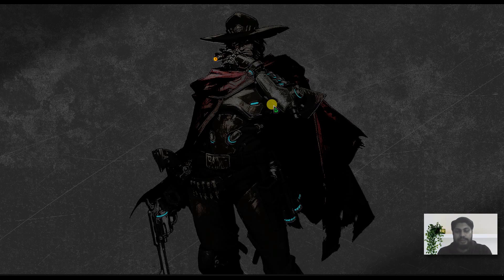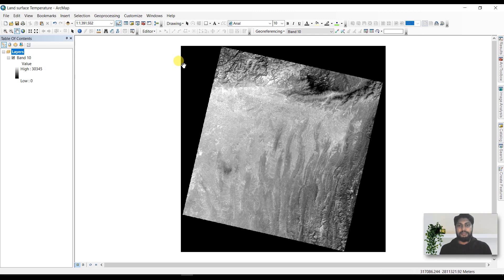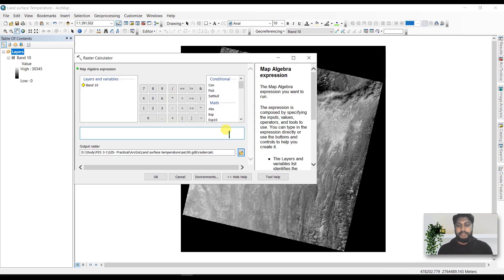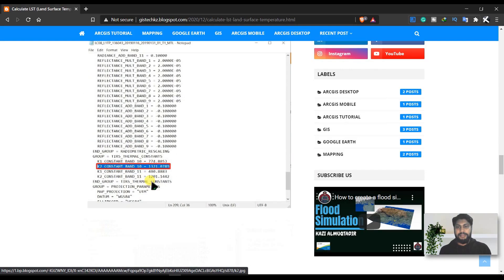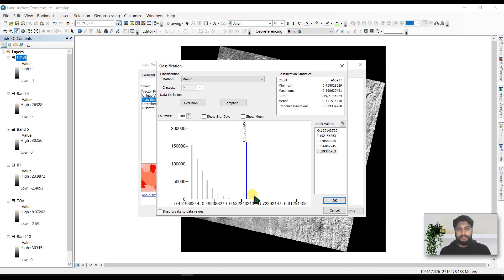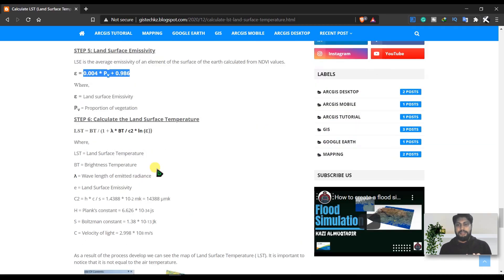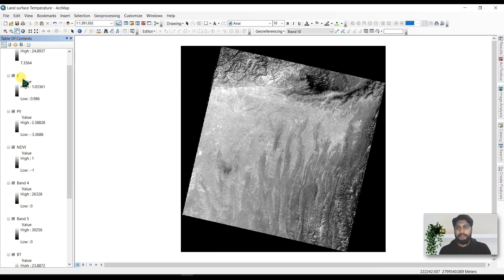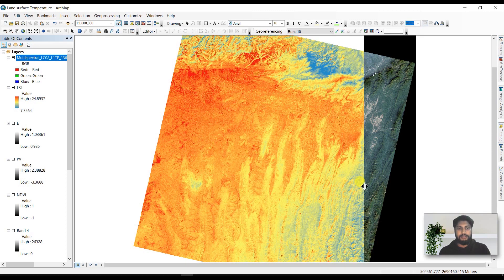Calculate LST Land Surface Temperature Landsat 8 by ArcGIS | Heatmap by ArcGIS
Land Surface Temperature (LST) or heatmap is the temperature of the earth's surface which is the radiative skin temperature of the land derived from infrared radiation. In the SLSTR project, the "skin" temperature is the top surface temperature in the bare soil condition. It is also effective in emitting vegetation canopy temperature.

This tutorial is about to show you how to calculate Land Surface Temperature in 6 steps.